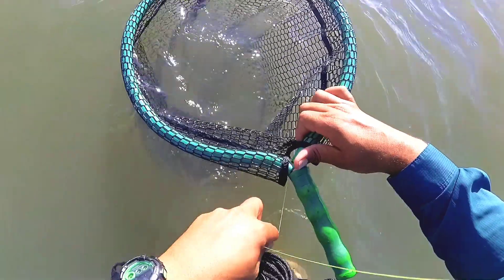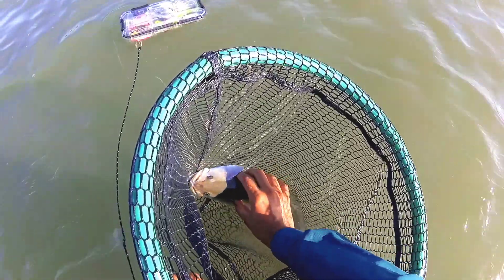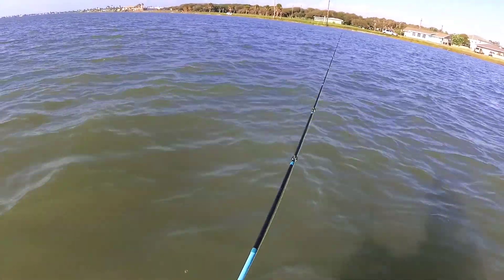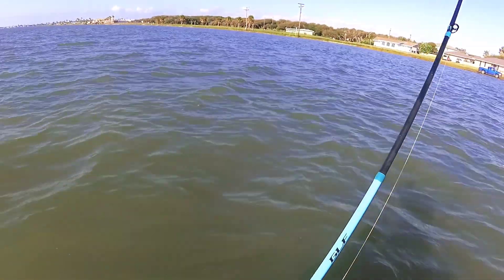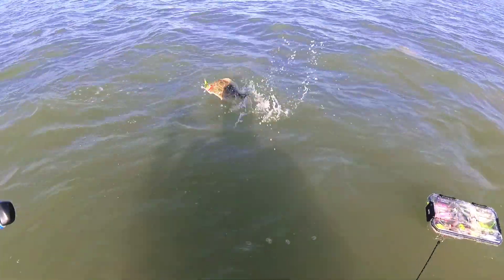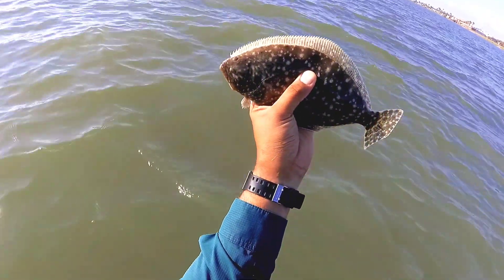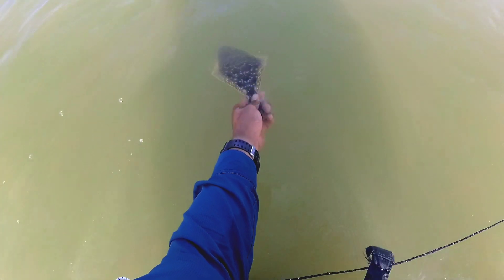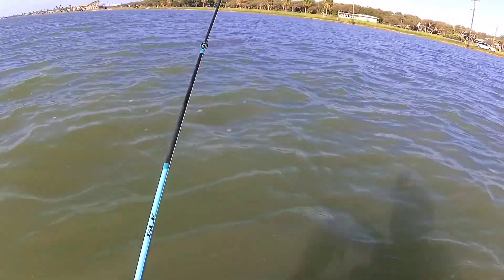Wade fishing for some BIG TROUT!!!